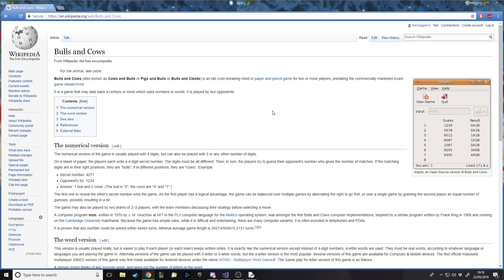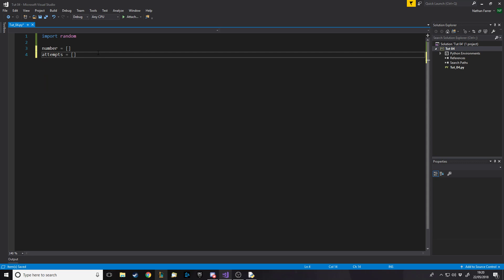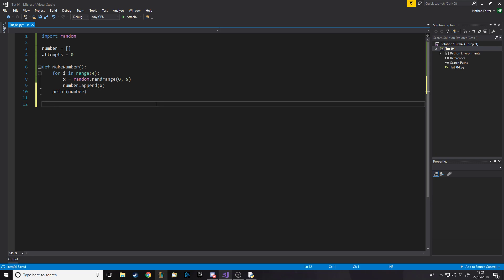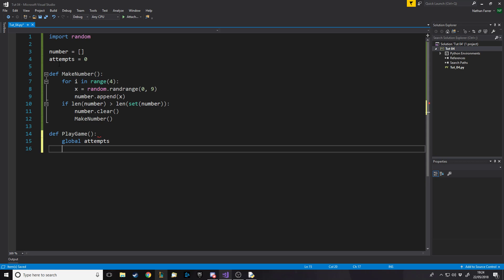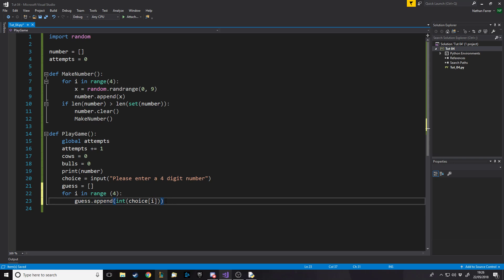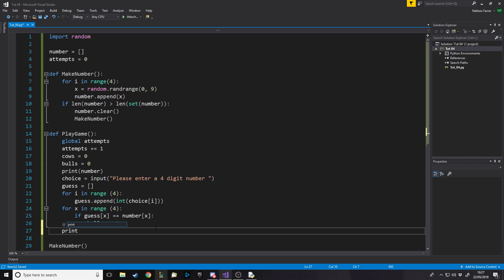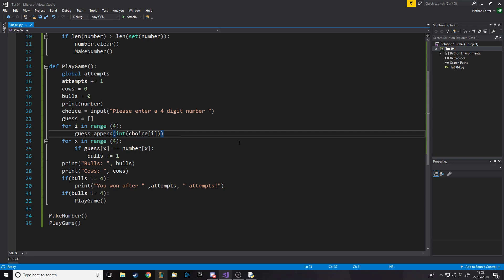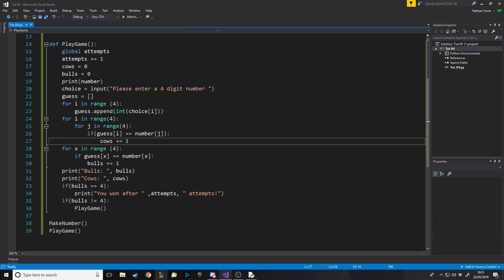Python Tutorial 6 - Cows and Bulls Task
In this tutorial I show you how to create the game 'Cows and Bulls' in Python.